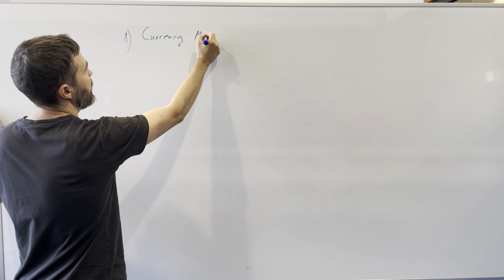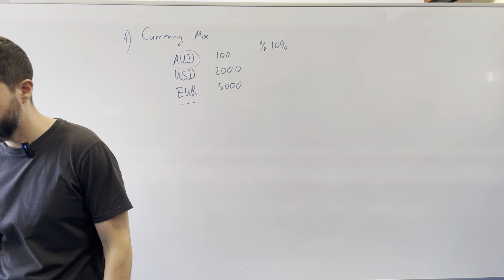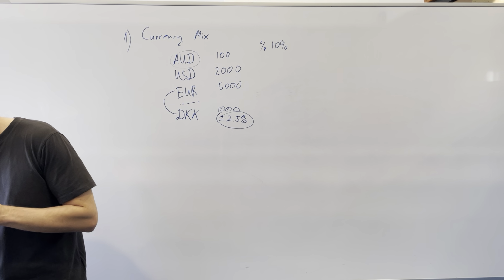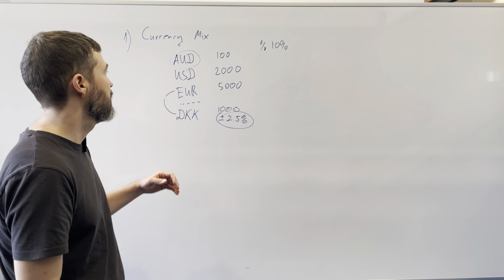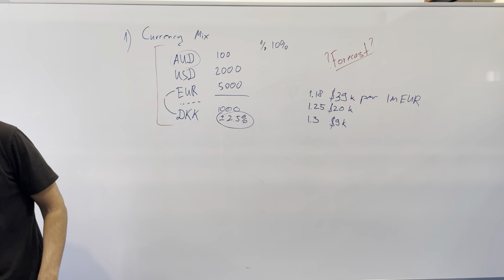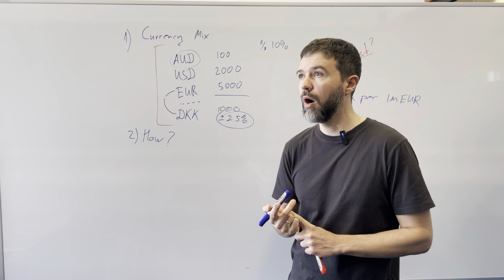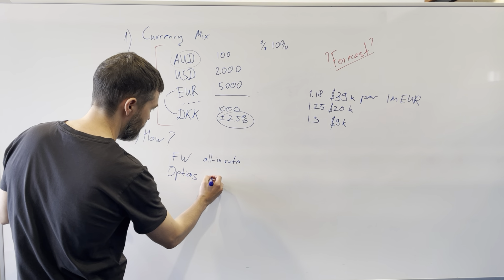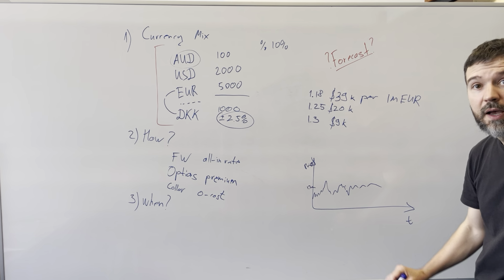Hedging Strategy for FX, end-to-end (Note 34)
Are you navigating the complexities of corporate FX hedging? In this comprehensive breakdown, we explore the critical questions you need to ask before executing your hedging strategy. From assessing your underlying currency mix to navigating broker relationships, this video covers the practical realities of protecting your bottom line from market volatility.

📌 What You'll Learn in This Video:
Currency Mix & Tail Risk: How to decide what to hedge based on functional currency and volume. Learn how to handle politically linked currencies (like the Danish Krone) and why using out-of-the-money options can protect your business against devastating tail risks.

Choosing the Right Instruments: A straightforward comparison of forward contracts, call options, and zero-cost collars.

When to Hedge: The golden rules of timing your trades. We discuss why hitting your budgeted rate is priority number one, and how to use technical indicators (like moving averages) and historical contract costs to your advantage.

Smart Trading Execution: Why you must consistently use multiple brokers to avoid the "implied commission" trap as your broker relationships mature.

The Accounting Trap: The hidden costs of letting your broker handle your hedge accounting, and why keeping it in-house—or with an independent consultant—provides financial freedom and saves money.

💡 Pro Tip from the Video: Always prioritize your budgeted rate. If you see the rate approved by your board at the market, execute the hedge immediately. Everything else—technical indicators, geopolitical expectations—comes second!

📊 Key Concepts Covered:
Assessing Foreign Currency Exposure & Profit/Loss Impact

The importance of accurate forecasting and underlying data

Evaluating upfront premium costs vs. favorable collar corridors

Market volatility, interest rate parity, and historical pricing

Don't forget to keep your strategy as simple as possible—true understanding comes from simplicity!